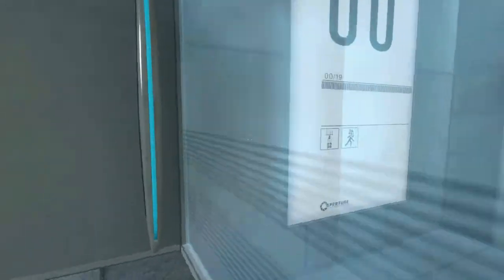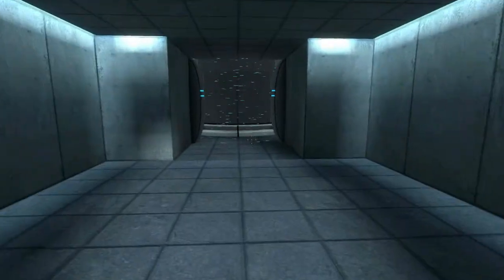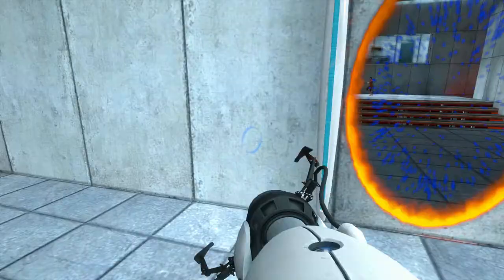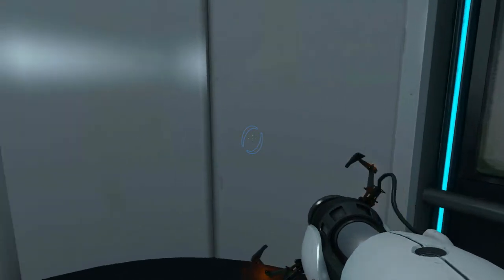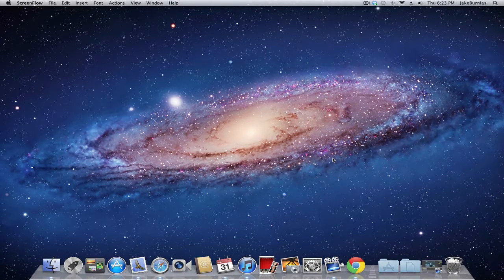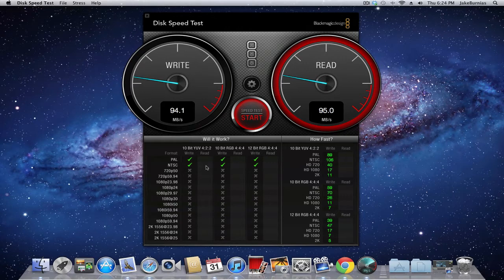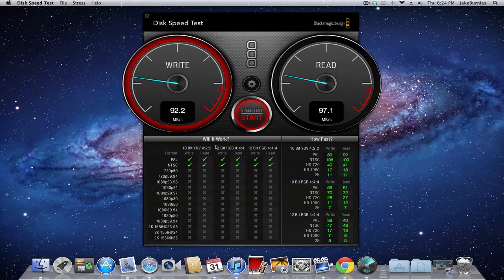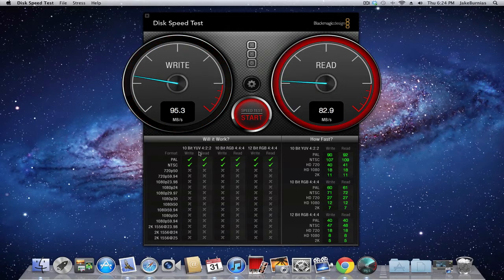Portal Gameplay + PC or MAC?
Just some of my thoughts on whether I should buy a newer Mac or PC. Also when I buy it, I will compare some of the speeds and see how it improved.

Yes I know this is Portal 1 and I said Portal 2 by accident :P